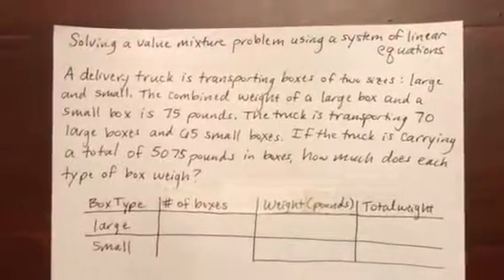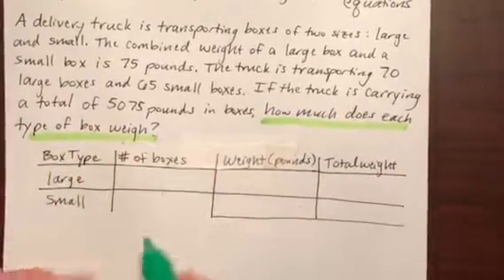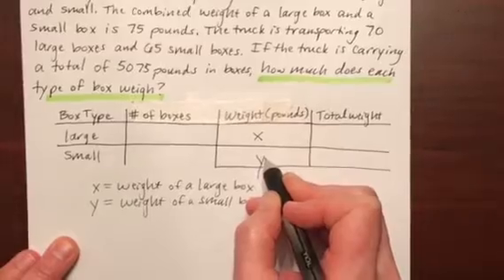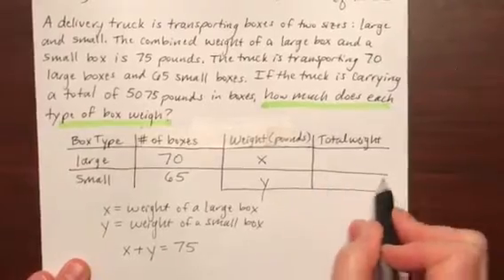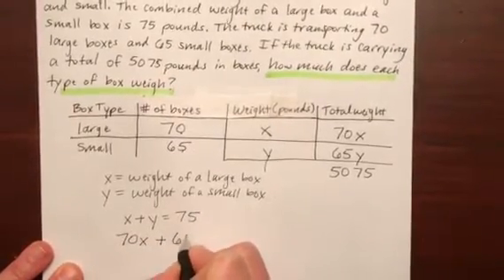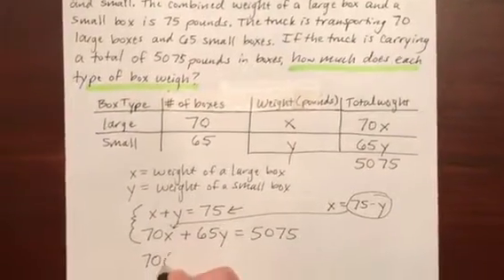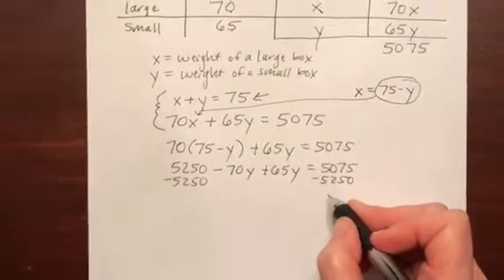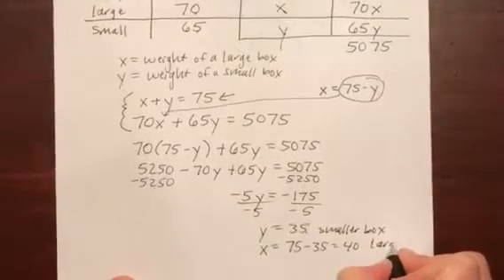Solving a value mixture problem using a system of linear equations